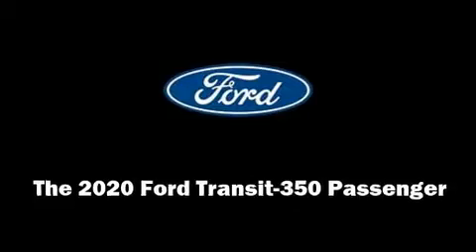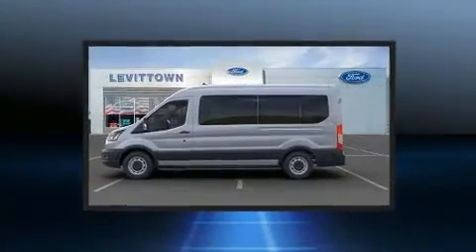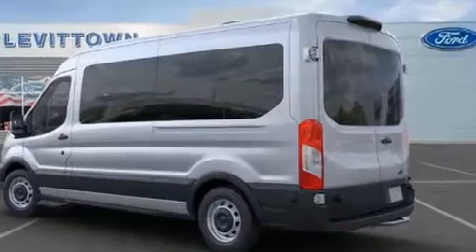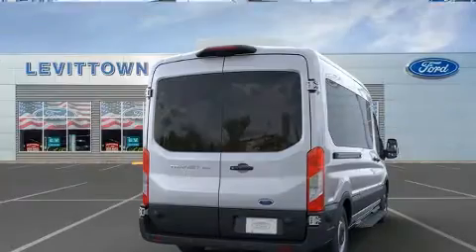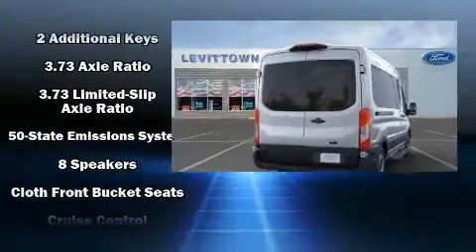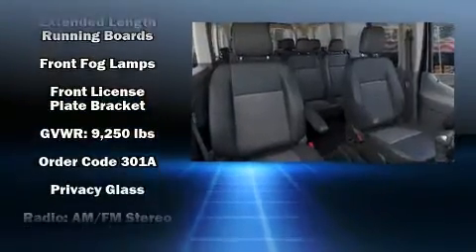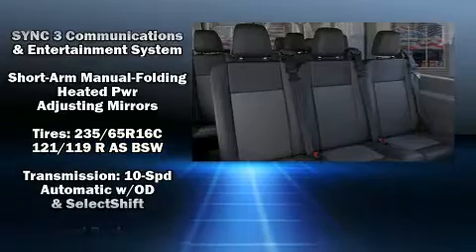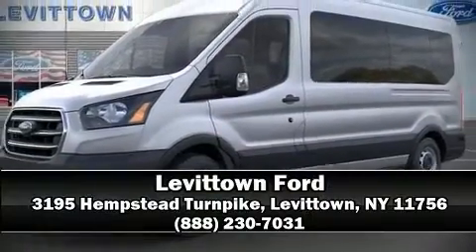2020 Ford Transit-350 Passenger XL in Levittown, NY 11756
Levittown Ford
3195 Hempstead Turnpike

It features an automatic transmission, rear-wheel drive, and a 3.5 liter 6 cylinder engine. It's equipped with tons of terrific amenities, but it won't break your budget. Such as remote keyless entry, front bucket seats, telescoping steering wheel, rain sensing wipers, reverse sensing system, cruise control, an overhead console, and much more. Storage solutions are integrated throughout the interior, demonstrating thoughtful attention to detail. Third row seats provide an even greater maximum passenger capacity. Ford also prioritized safety and security by including: dual front impact airbags, head curtain airbags, traction control, brake assist, a panic alarm, an emergency communication system, and 4 wheel disc brakes with ABS. You'll see better when backing up thanks to rear park assist, which watches out for obstacles behind your vehicle. Our sales reps are knowledgeable and professional. We'd be happy to answer any questions that you may have. Please don't hesitate to give us a call.